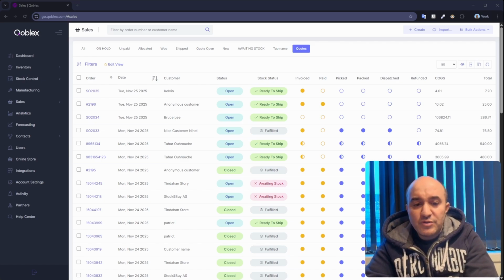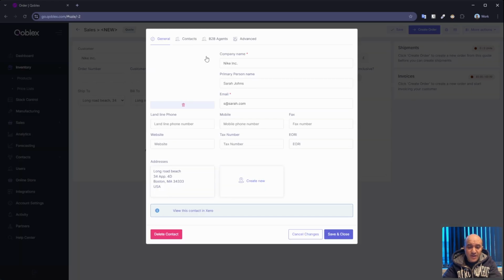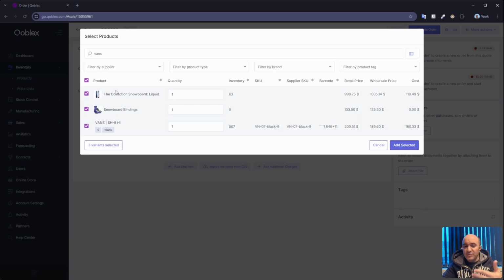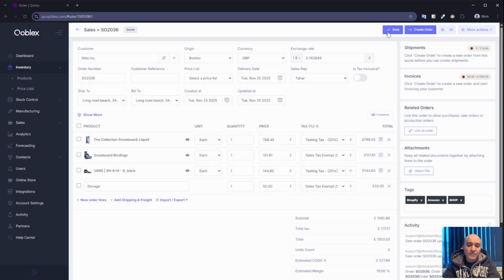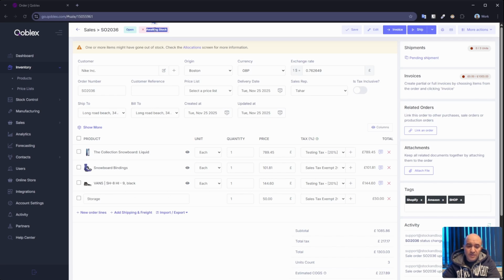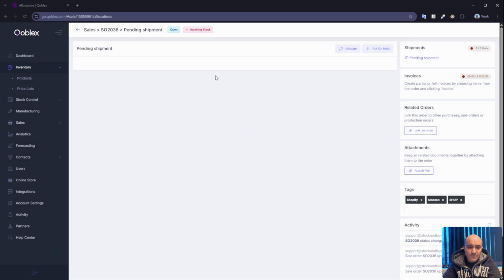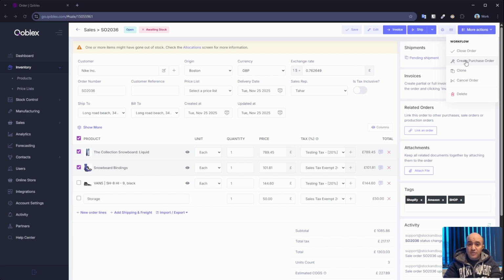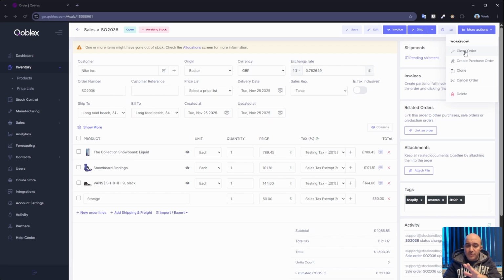Creating Sale Orders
In this tutorial, we’ll show you how to create sales orders in Qoblex, your all-in-one platform for sales order management, inventory control, and cost of goods sold (COGS) tracking. Learn how to build new orders, manage customers, add line items, and handle multi-currency sales with ease.

We’ll also cover advanced workflows like multi-shipment and multi-invoice orders, giving you full visibility into fulfillment and billing. Plus, see how your sales orders and COGS stay perfectly in sync across Shopify, WooCommerce, QuickBooks, and Xero — so your data always matches between your storefront and accounting systems.

In this video you’ll learn:
👉 How to create and manage sales orders step by step
👉 Setting up customers, currencies, and taxes
👉 Managing multi-shipment and multi-invoice workflows
👉 Tracking cost of goods sold (COGS) for accurate profitability
👉 Syncing sales orders with Shopify, WooCommerce, QuickBooks, and Xero
👉 Best practices for efficient sales order management